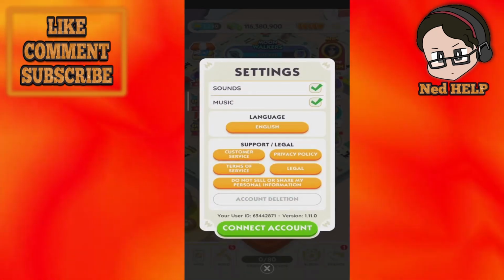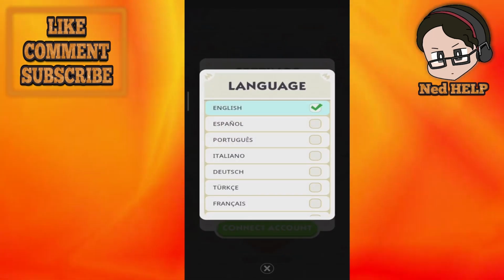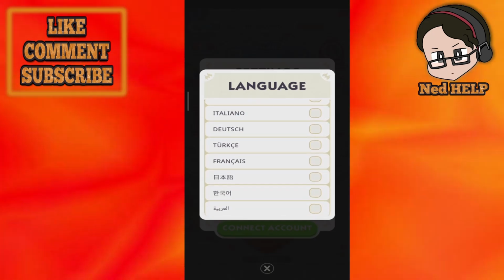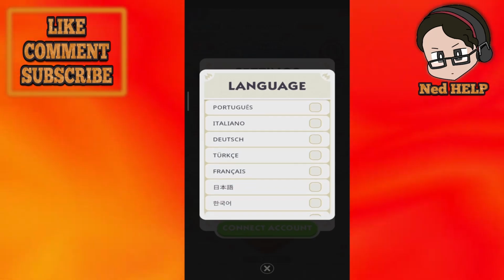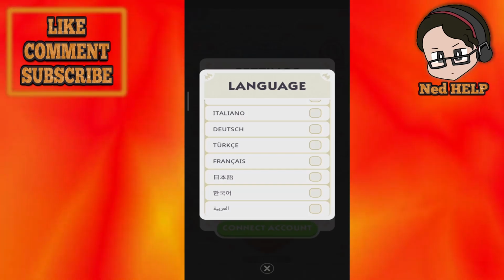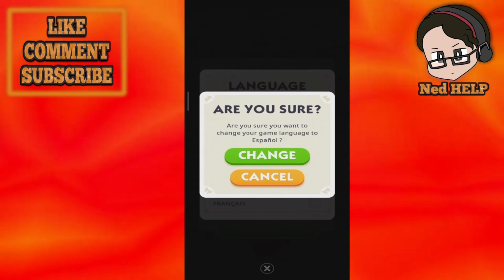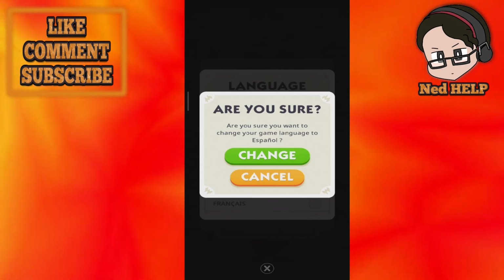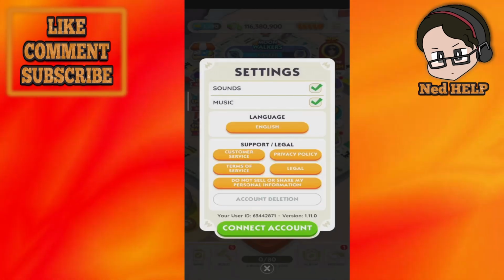How To Change Language In Monopoly GO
In this video I show you how to change language in Monopoly GO. If you want to learn how to change your game settings in Monopoly GO then this is the tutorial for you.